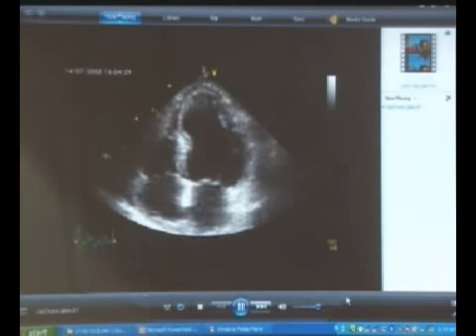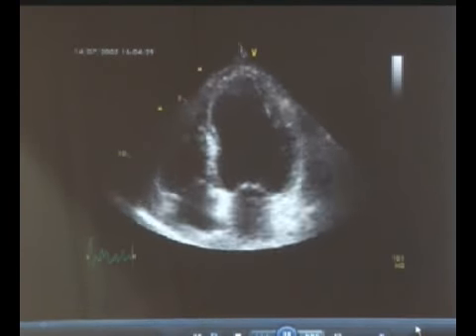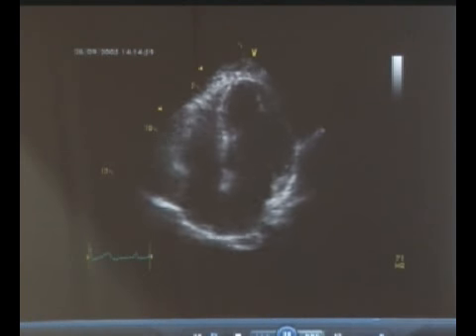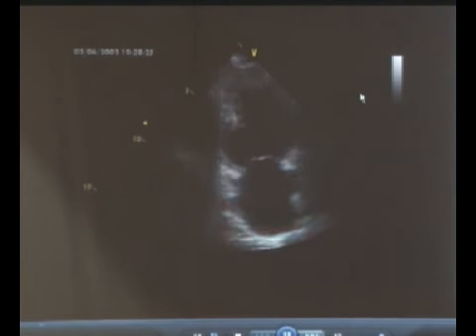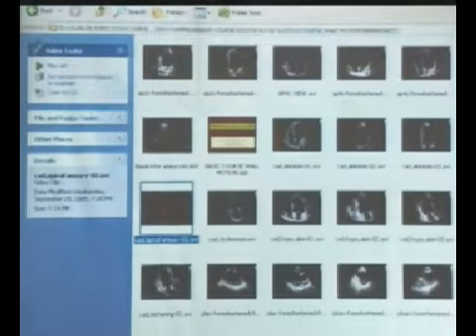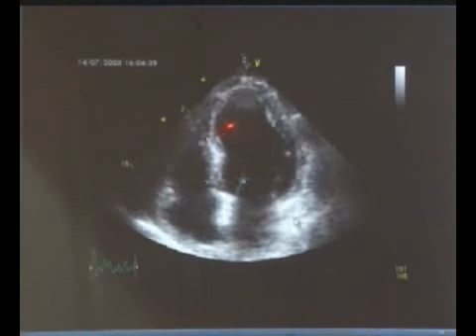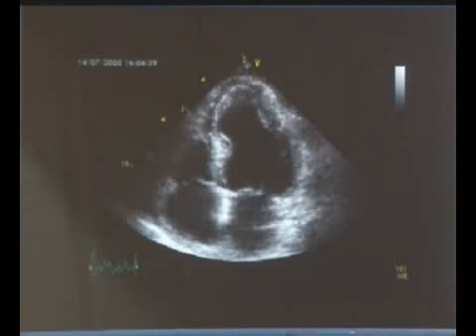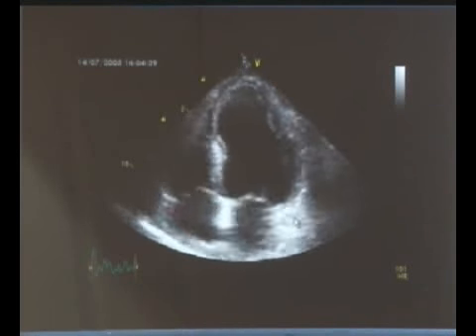Concept Of Hypokinesis, Akinesis, Dyskinesis & Aneurysm